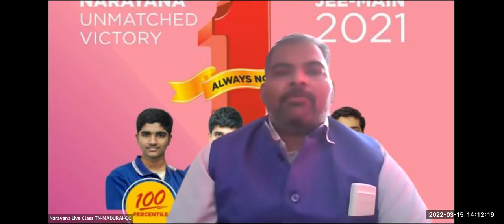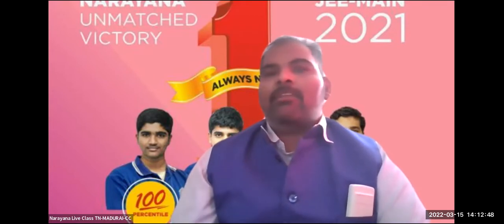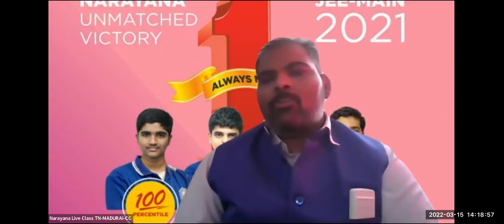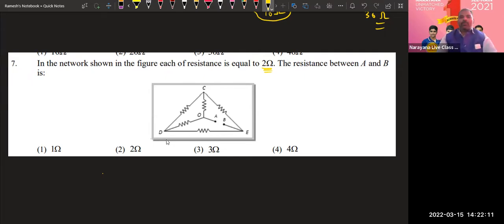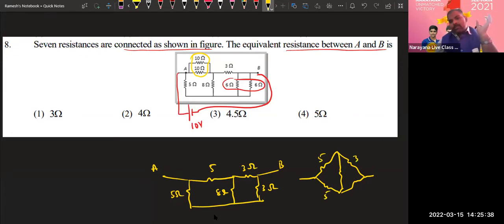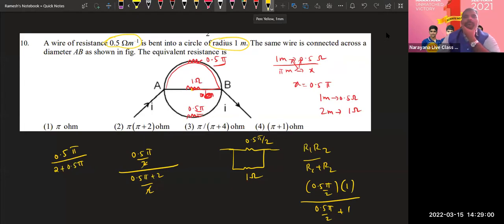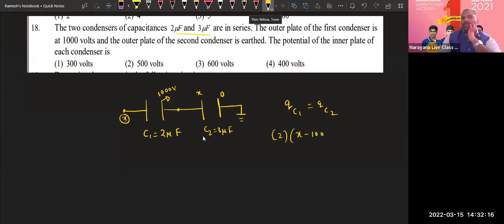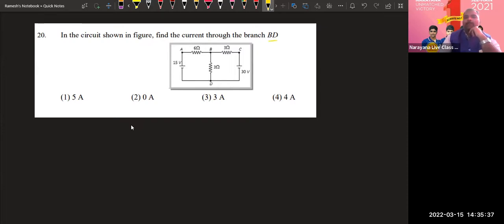current electricity, electro statics paper discussion iit neet numericals discussion by bollu sir